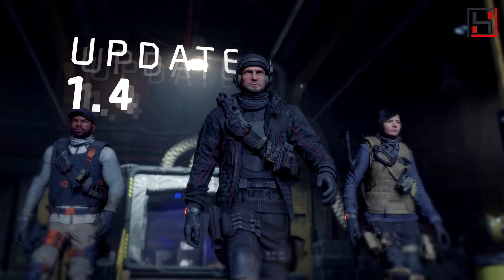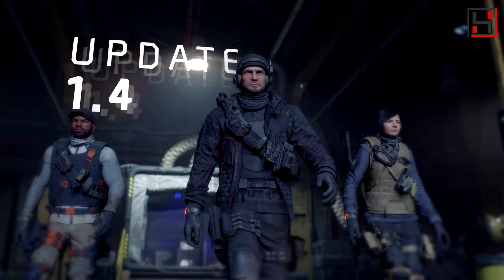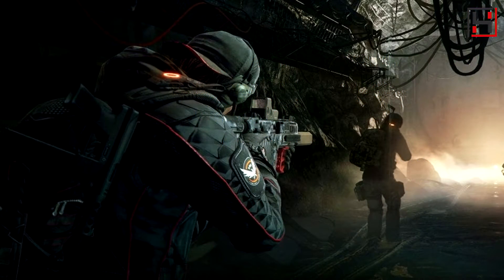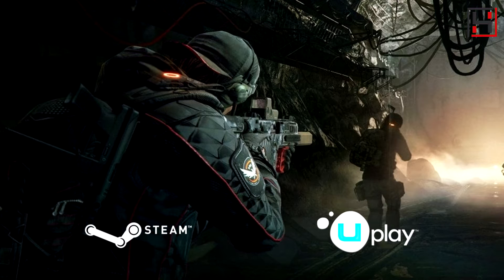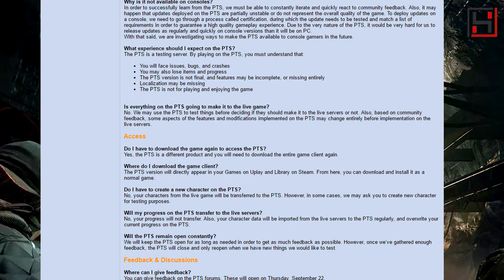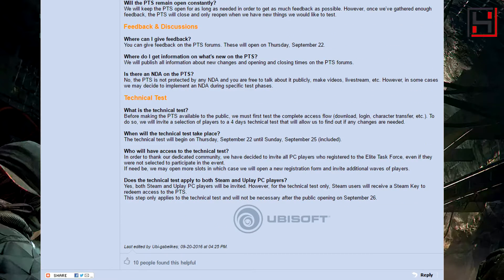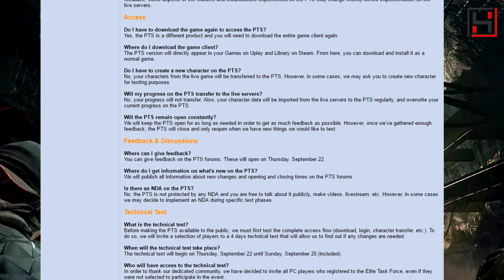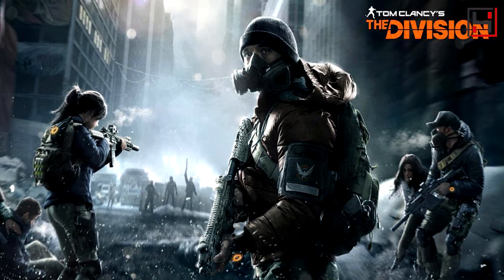How To Test The Division on the PC | Tom Clancy's: The Division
The Division PTS is Live, here's how you can download and test it.

The Division PTS is Live. You can download and play the game if you have purchased it on PC either through Steam or Uplay. The PTS is a separate download and you can't play it through your regular install of the game. It's open now to people who applied for the Elite Task Force, and it is open to the public on Monday 9/26.